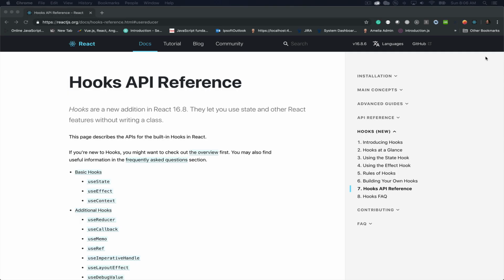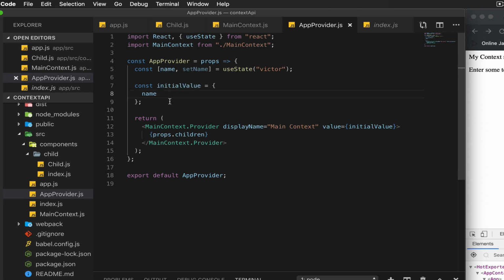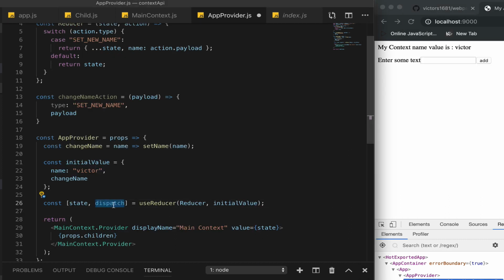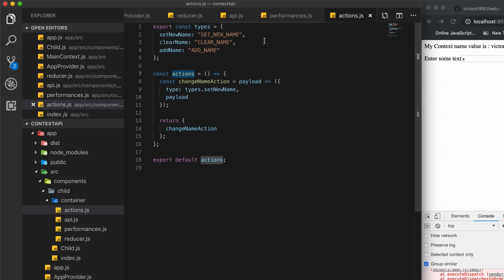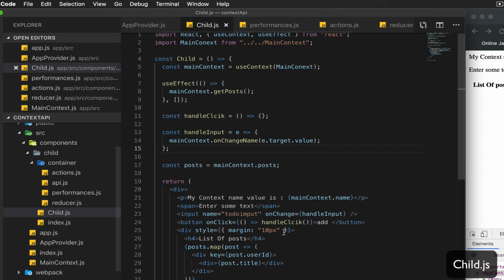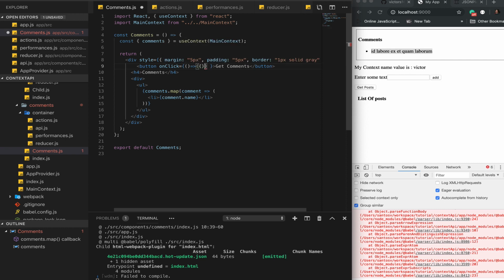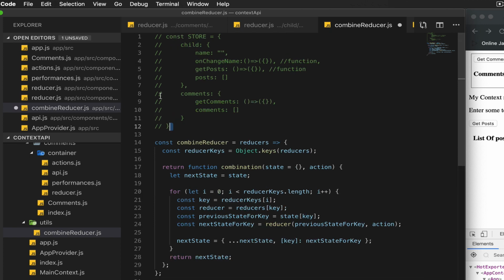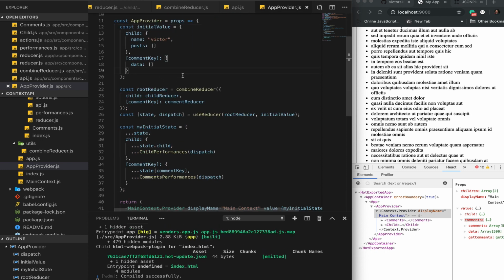React Hooks + Context API = Redux | Build a Scalable APP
Learn how can we combine context API + React Hooks to create our own redux data flow.